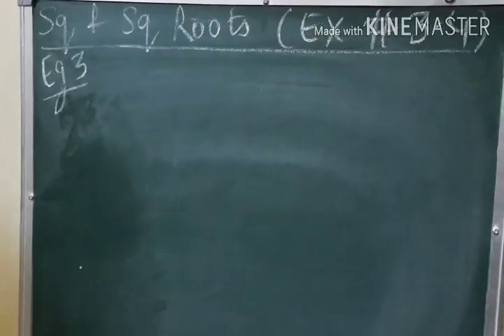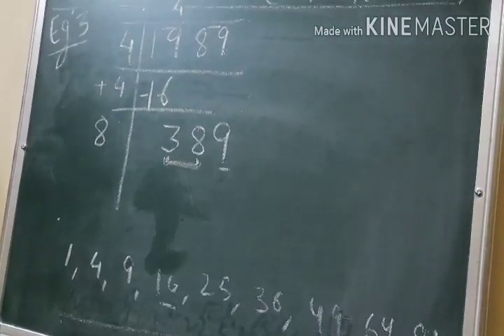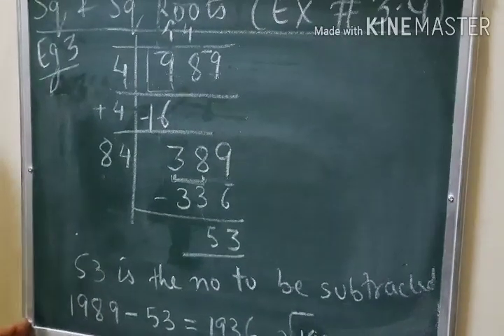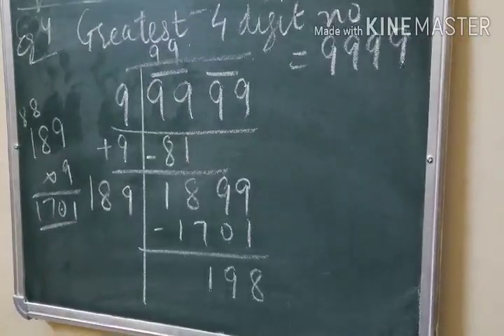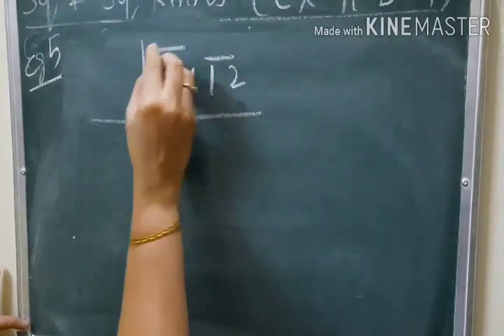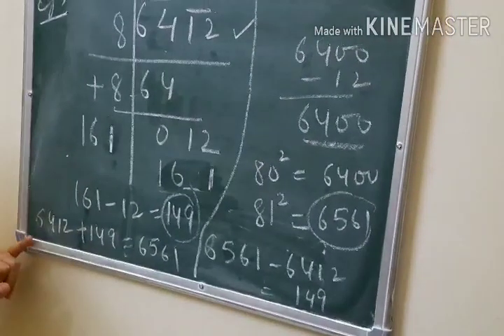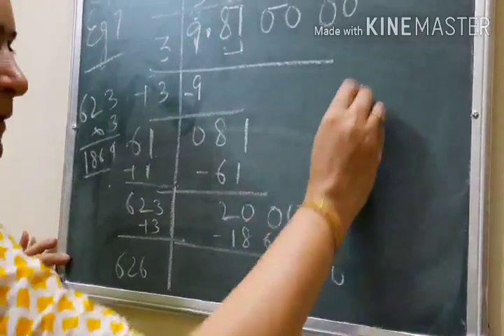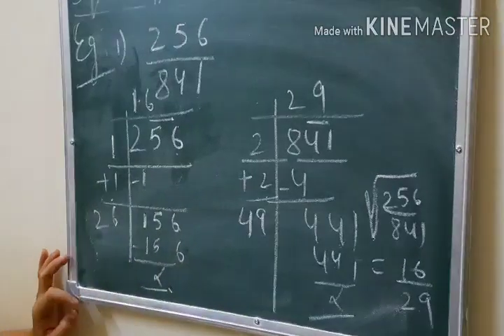Class 8 :Word problems of Square Roots related to addition and Subtraction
Squares and Square Roots  (Part 6)